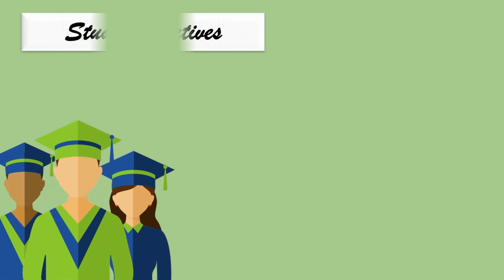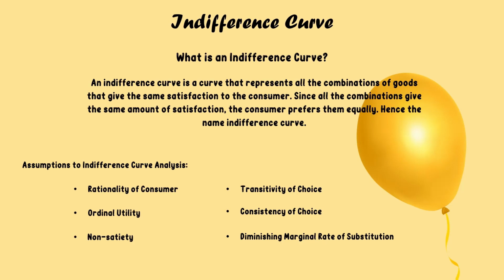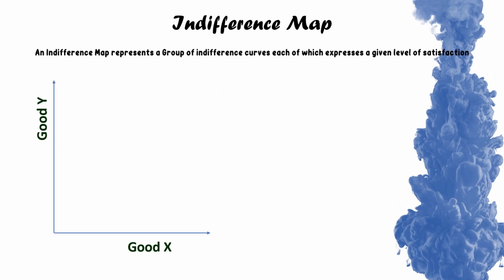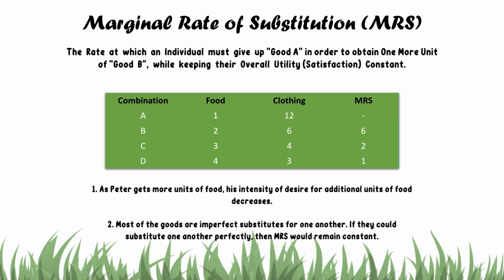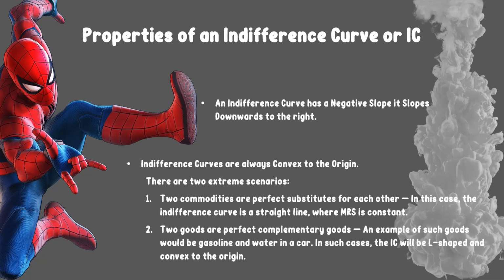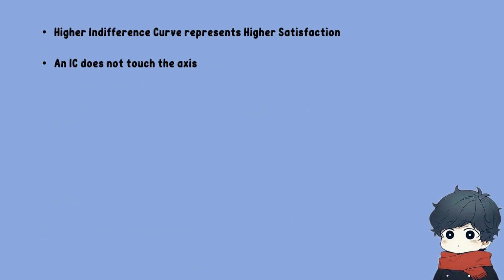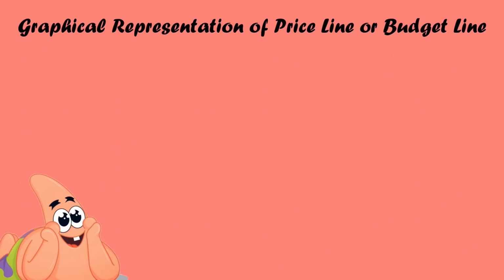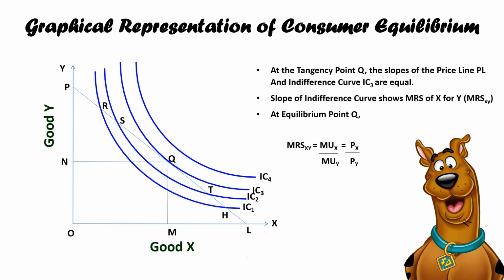*M* Consumer Behavior trough Indifference Curve Approaches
In this video we learned through indifference curve about how we as consumer behaved on spending our limited money on choosing to buy 2 things that give the same amount of satisfaction.